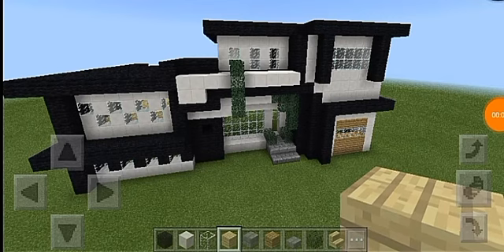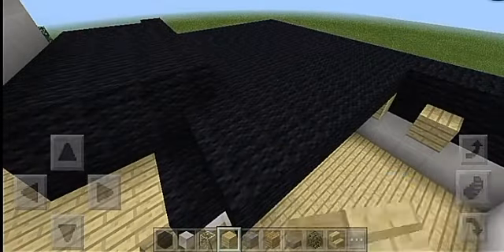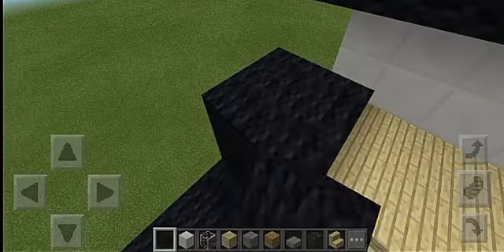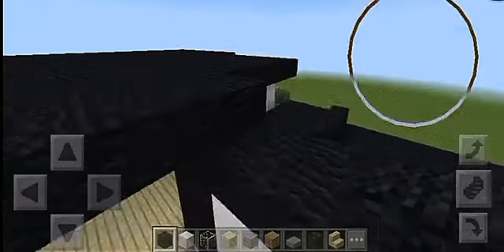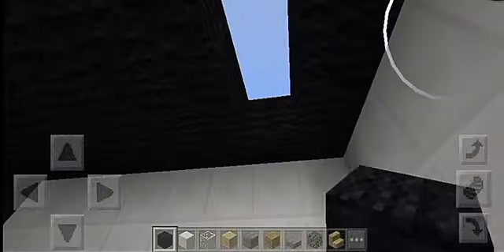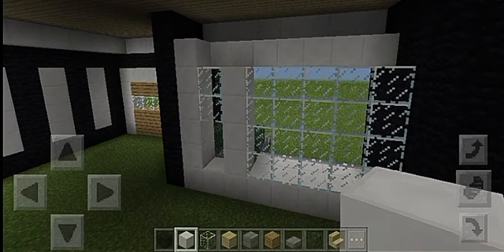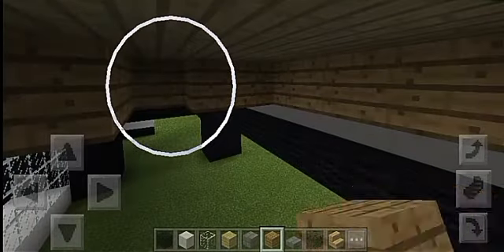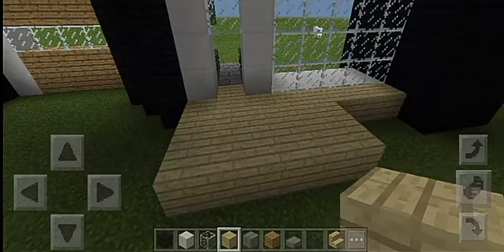Modern house let's build Episode 4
Sorry for the long await guys but here it us Episode 4